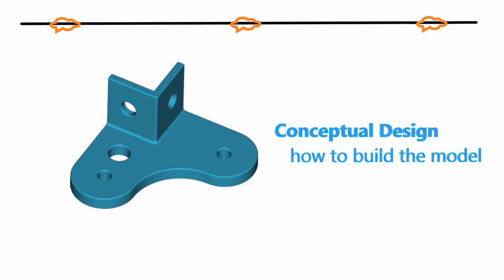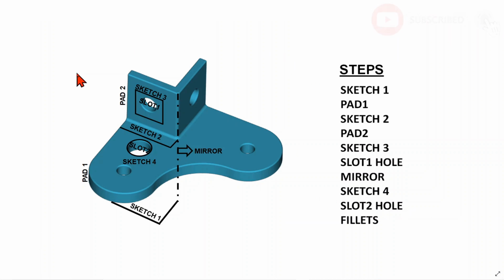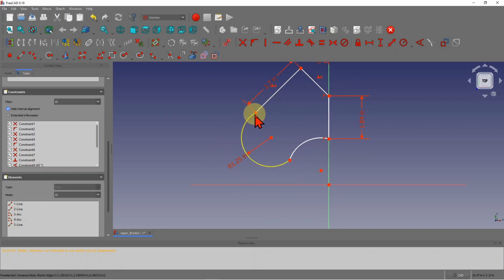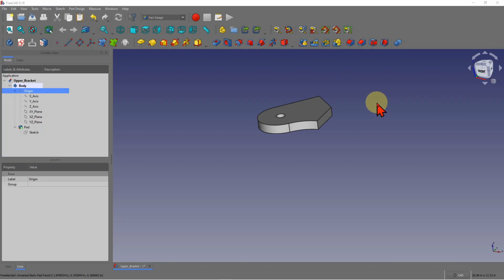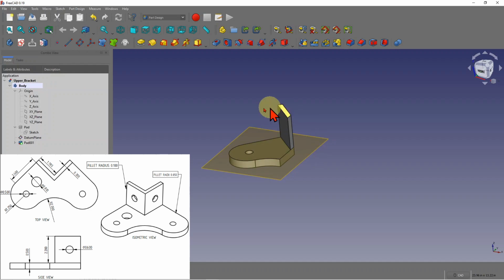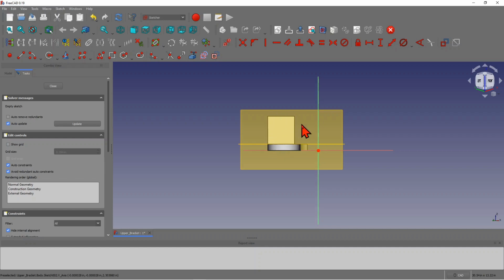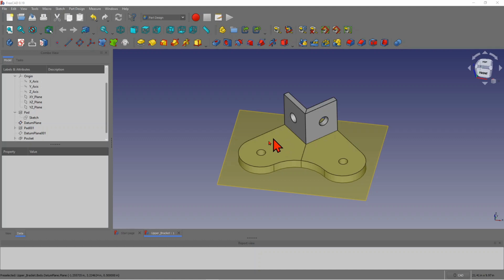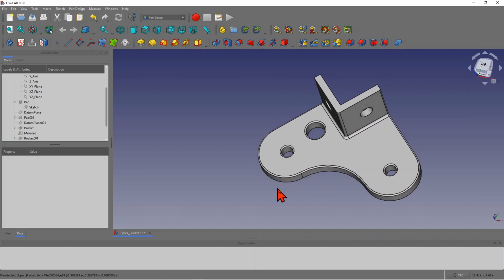FreeCad Tutorial : Bracket Modeling. Concept, model and drawing. Avoid topological error. Use Sketch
In this video I am going to walk you through on how to model a bracket from conceptual stage to finish. You start with Technical Drawing and plan the model building.  Planning involves,  identifying a starting point and what tools in freecad (sketch ,  pad & mirror) to utilize to complete the model efficiently.

Typically you start with most predominant /complex  feature  &

select the type of workbench ...

Master sketch location ...

Simplification ...

Along this process you want to avoid any chance of topological errors that could creep into your model.

While this video is compact... but full of details on model planning and execution.

Time Line for each chapters

Timestamps

00:00 introduction
00:45 where to start - conceptualization
03:05 planning
04:25 model building
06:30 add constraints
18:15 datum plane
24:52 mirror

Prior helpful Cadzis Videos

FreeCAD Tutorial. How to use Datum Planes to make you life easy when building 3D models